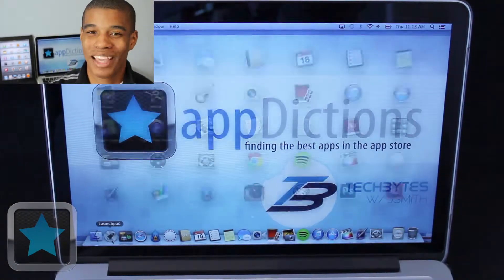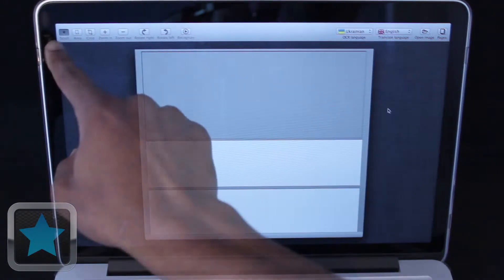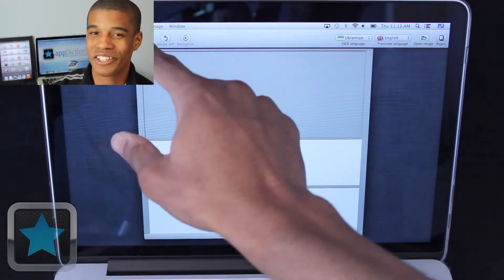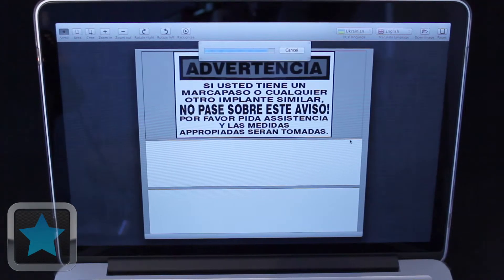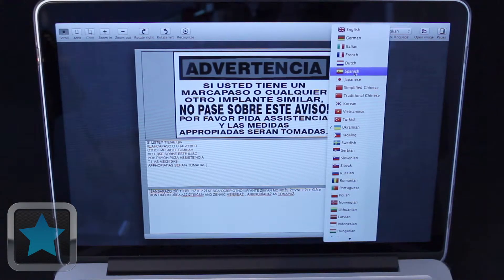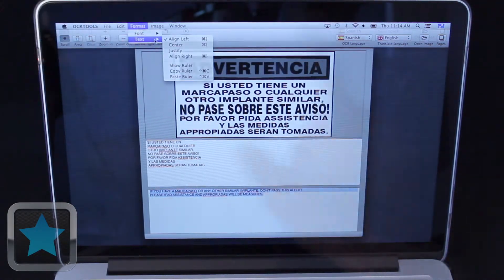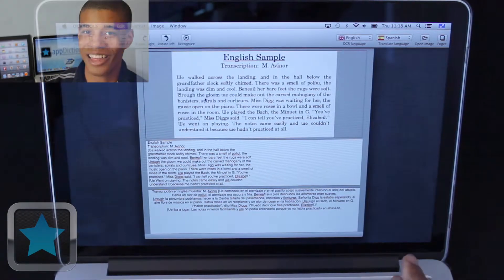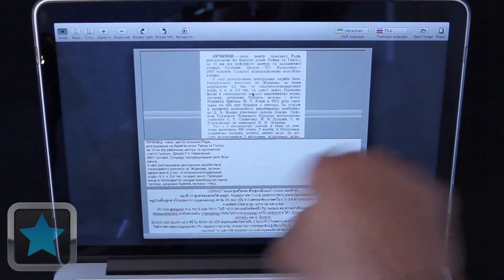Convert Image Files or Clipboard Images to Text with OCRTOOLS Using OCR Technology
- OCRTOOLS can recognize the image files or clipboard images converts the text data by OCR technology.

- iTunes can not copy text from the description, it is ideal for converting to character data.

- Click "Open image" button to choose image (JPEG / TIFF / PNG / BMP / PDF / GIF) . Or the image file drag & drop to image view.

- If you want to recognize image into clipboard, then choose the file menu "From Clipboard".

- You can translate other language from OCR result.

- Recognizable / translate language has increased to 33+4 languages that listed below.

English / German / French / Italian / Dutch / Spanish /